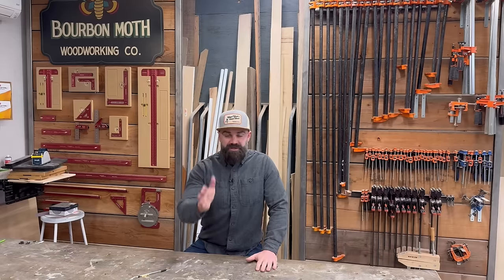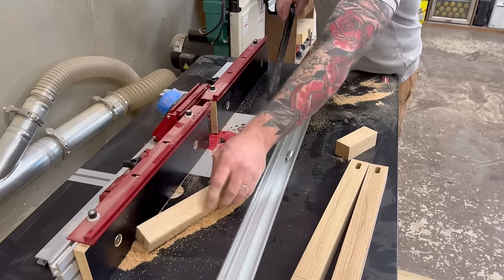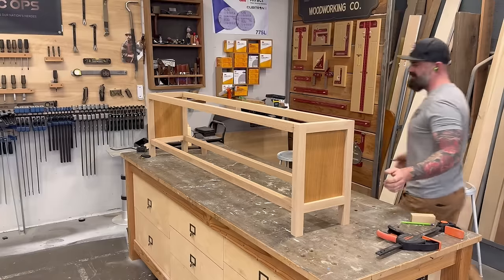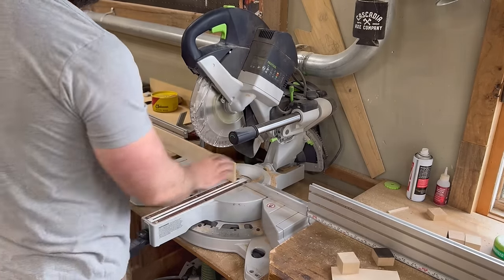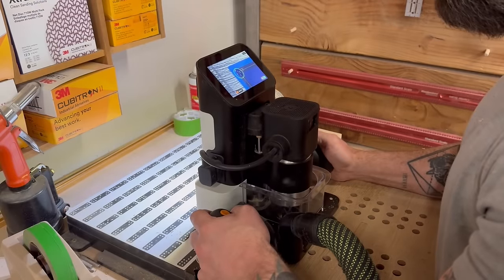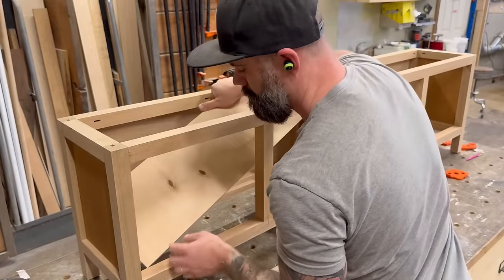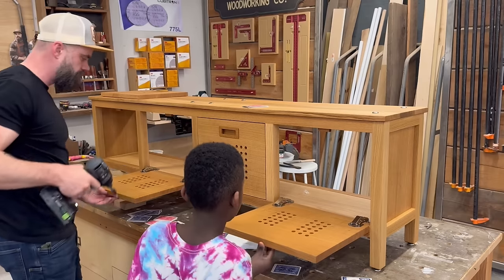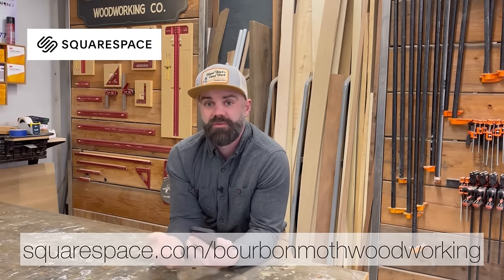Easy Three Day Build || Making Wooden Lockers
CMT Compression Bit
Festool Router
Rockler Rail Coping Sled
CA Glue
Double Sided Tape

Grizzly Tools:
Table Saw